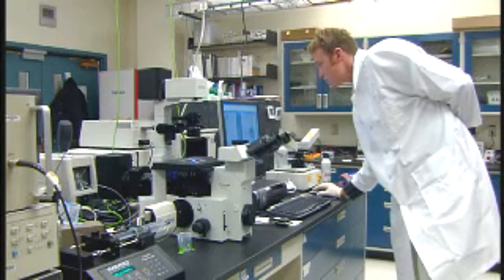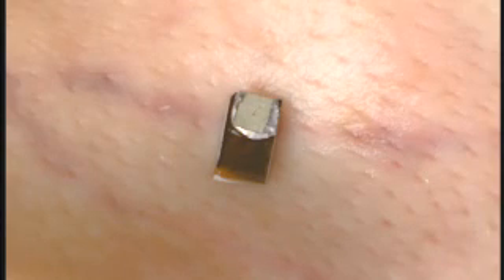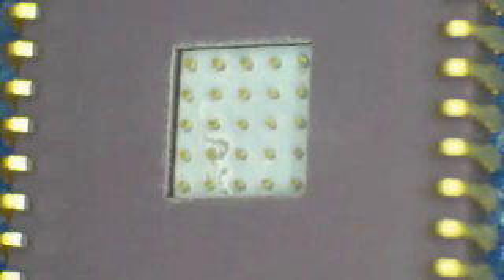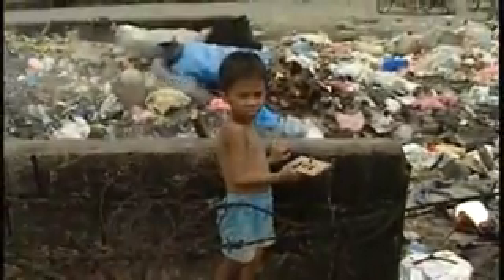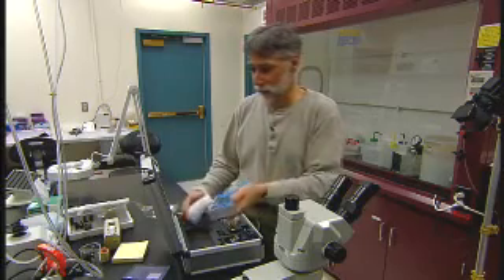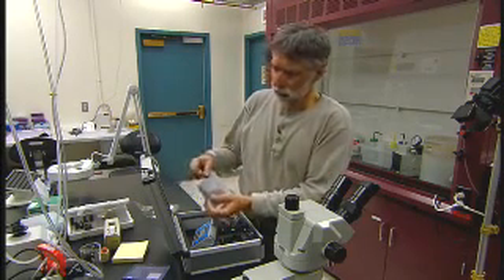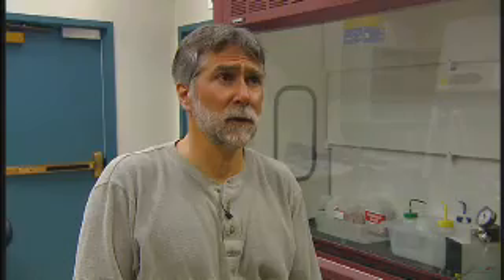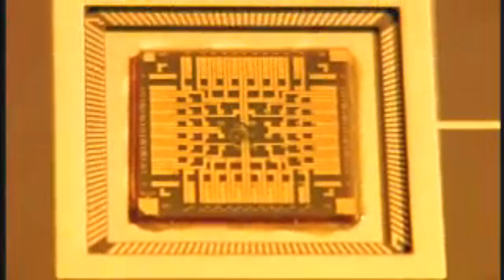ElectroNeedle Biological Sensor Array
: A device that when pressed against the skin can make rapid, multiplexed diagnostic measurements in a point-of-care setting. 2007 R&D 100 winner (SAND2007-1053P)